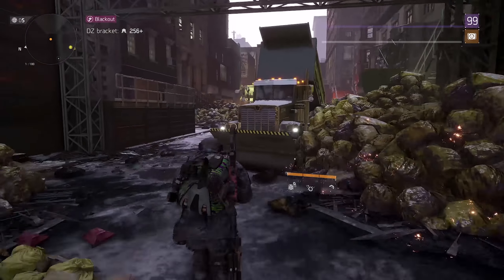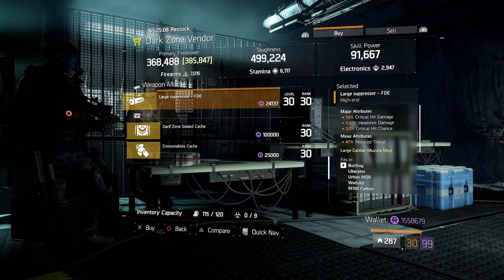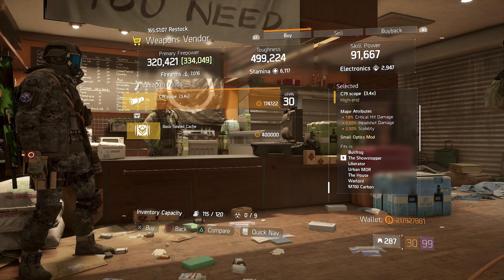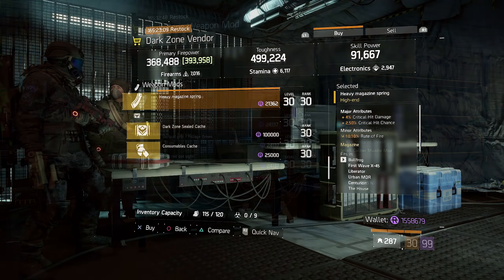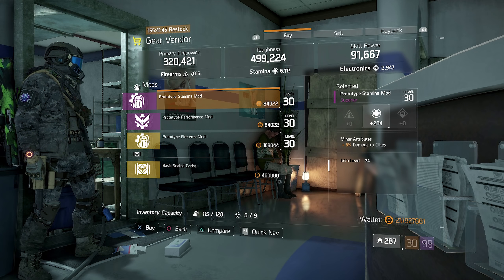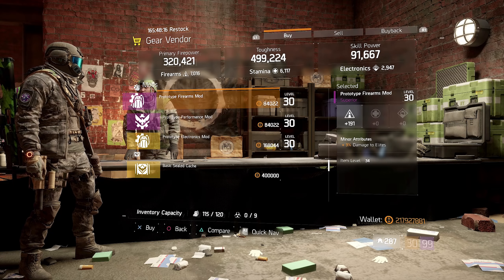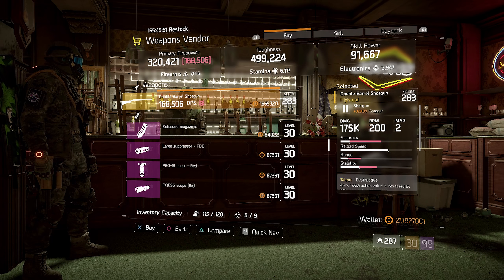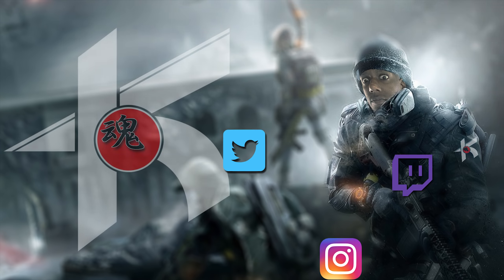The Division | THE BEST VENDOR RESET - MAY 5th 2018 + TIME STAMPS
Week 109 Good and God roll Attachments and a mods. A good week to upgrade if you're new to the game!

You Use Twitch? Check me out!

SAVE SOME MONEY on HUMBLE BUNDLE? Want a discount?

--- TIME STAMPS

1:05 ATTACHMENTS

Extended Mag 120% Size 4% CHD 4.5% Reload
C79 Scope 3.4x 18% CHD 5.5% HSD 2.5% Stability
Muzzle Break 13.5% Stability 5.5% HSD 2.5% CHC
Rugged Mini Reflex Sight 7.5% CHC 4% CHD 5% Range
Heavy Mag Spring 4% CHD 3% CHC 9.4% ROF
552 Holosight 7% CHC 4% CHD 2.5% Stability
Large Suppressor 16% CHC 5.5% HSD 3% CHC 47% Reduced Threat
Heavy Mag Spring 4% CHD 2.5% CHC 10.1% ROF (FORGOT TO MENTION IT'S AT E 31st... sorry)
Ti-RANT Suppressor 7% CHC 4% CHD 6% HSD 47% Reduced Threat

11:13 GEAR MODS
Electronics Mod 266 EL 3167 Skill Power
Firearms Mod 191 FA 3% DTE
Stamina Mod 204 ST 3% DTE
Firearms Mod 266 FA 2% All Resistance
Performance Mod 4% Sticky Bomb Damage
Stamina Mod 267 ST 3% Skill Haste
Stamina Mod 260 ST 2.5% EDR

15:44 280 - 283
283 Double Barrel Shotgun 328% Stagger Destructive Sustained Responsive

17:52 284 +
286 Military M60 E4 22% DTOC Unforgiving Self Preserved Vicious

Head's Up

LZ Vendors

Camp Clinton MP7 [Blueprint]
Camp Clinton Navy MP5 N [Blueprint]

Special Equipement Vendor - 282 Police T821 22.5% CHC Commanding Competent Talented
Special Equipement Vendor - SR-7 Suppressor 16% CHD 3% CHC 6% HSD 45% Reduced Threat
Camp Clinton C79 Scope 3.4x 16% CHD 2.5% CHC 2.5% Stability
The Meat Locker - Angled Grip 13.5% Stability 4% CHD 5% Reload
The Grindhouse - Ti-Rant Suppressor 7.5% CHC 6% HSD 2% Accuracy 41% Reduced Threat
Firewall - Prototype Mod 5% Ballistic Shield Damage Resilience
The Crypt - Small Laser Pointer 16% Accuracy 5% Range 4% CHD (FOR SIDEARMS)

DZ Vendors

E 61st Extended Mag 109% Size 4% CHD 5.5% ROF
E 61st 552 Holosight 7.5% CHC 4.5% Range 2% Accuracy
E 53rd SASG-12 346.5% Stagger Predatory Swift Capable
E 53rd Firearms Mod 252 FA 3% Skill Haste
W 53rd Reflex Sight 7.5% CHC 4.5% Range 2% Accuracy
DZ 4 - Performance Mod 5% First Aid Self Heal
E 34th - Performance Mod 3.5% Turret Damage
DZ 3 - 281 Rhino Trained
DZ 8 Vendor - 280 Vigorous Chest 1996 ARM 1268 ST 4% HOK 8% Skill Haste 26% Kill XP